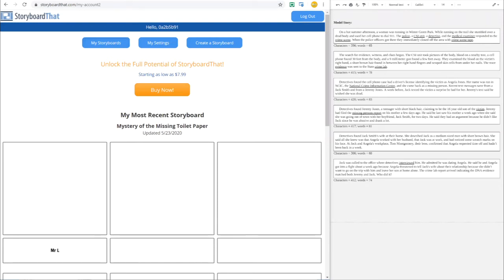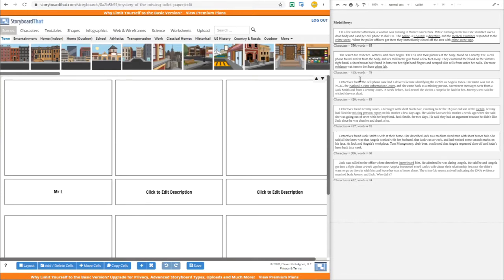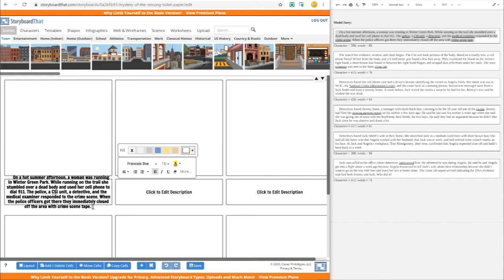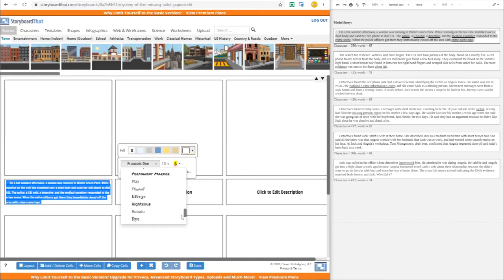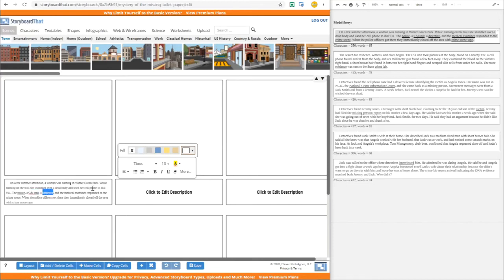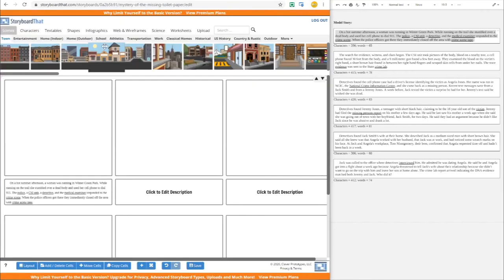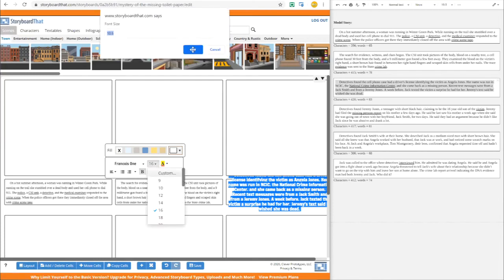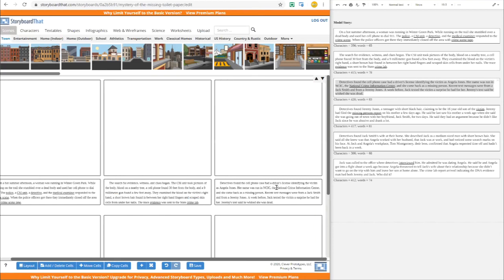Add our CSI story on StoryboardThat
Learn how to easily copy your CSI story from your "Storyboard Draft Doc" and add it into your Digital Storyboard on StoryboardThat!